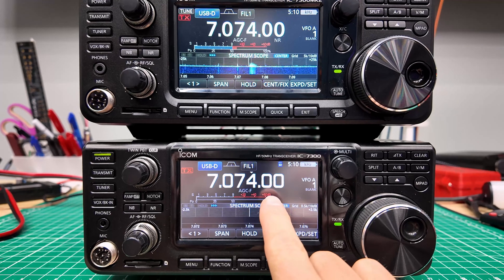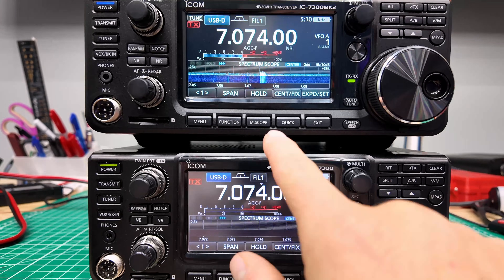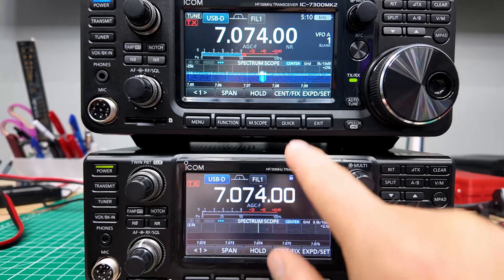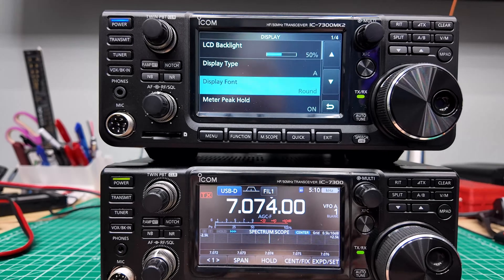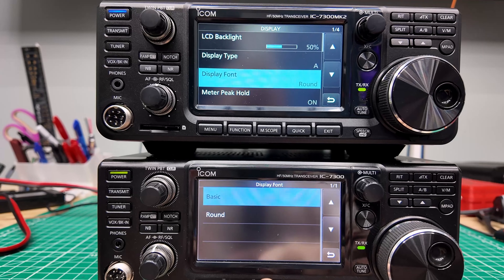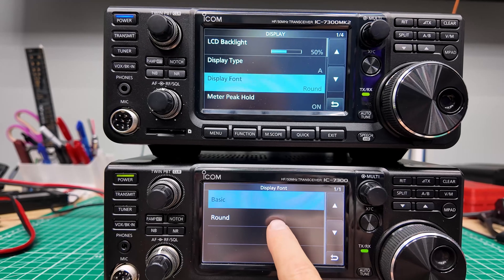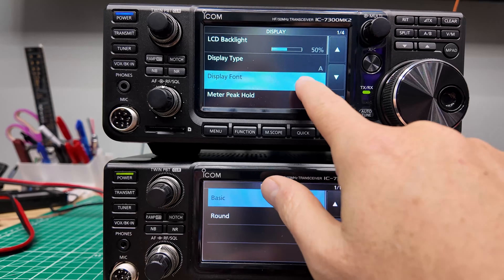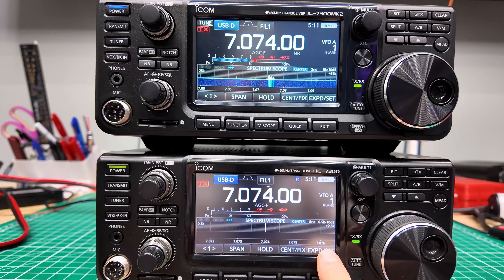Was I Wrong About the IC-7300 MK2 Font Change? New Info & Close-Up Look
In my last video, I called out what looked like a font change on the IC-7300 MK2's. But now I have some new information—including details on how to change the font yourself—and a closer look at the actual unit.

The IC-7300 MK2 brings awesome upgrades: improved RMDR, HDMI output for external monitors, built-in CW decoder, USB-C, LAN for remote operation, dedicated RX antenna ports, and better overall receiver performance. But did Icom actually update the frequency readout font, or was I seeing things?

I'll show close-up screenshots, walk through the display settings (including changing the font options), compare it side-by-side with the original IC-7300, and give my updated honest verdict: Was I wrong about the font change?

If you're debating the upgrade or just geek out over ham radio UI details like I do, this video is for you!